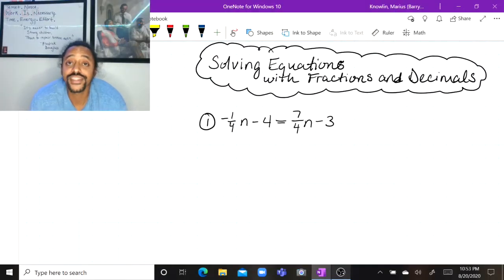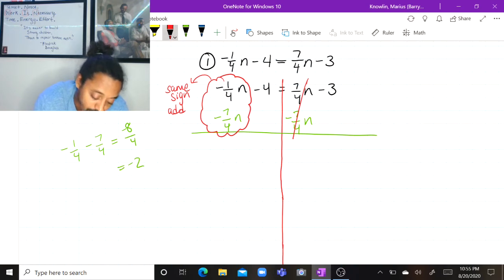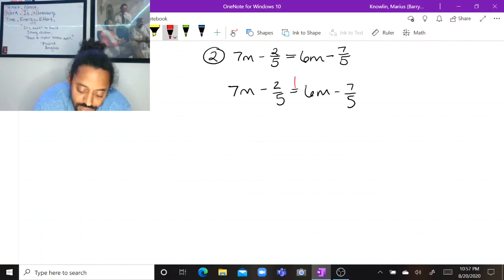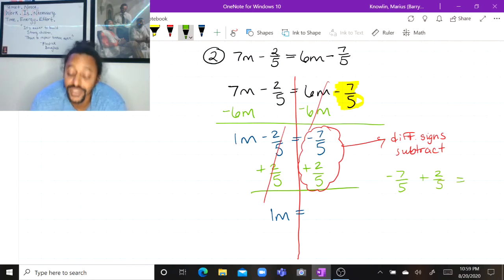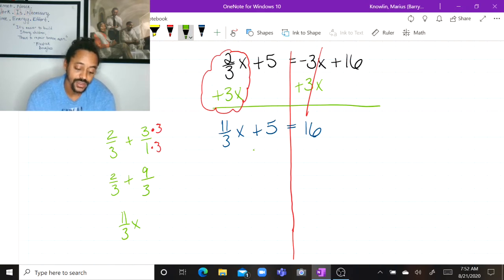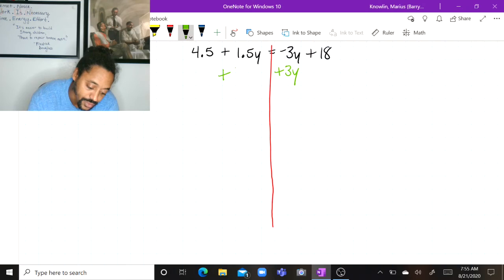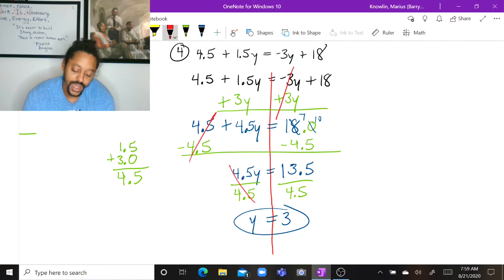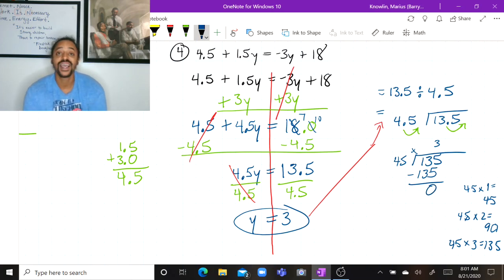Algebra 1 - Solving Equations (Part 2)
Lesson on solving equations involving fractions and decimals.

Virginia Standard A.4a
a. multistep linear equations in one variable algebraically